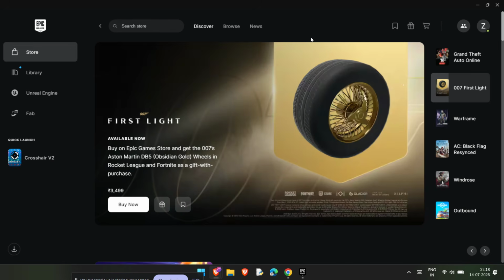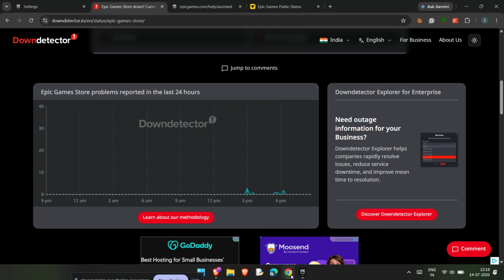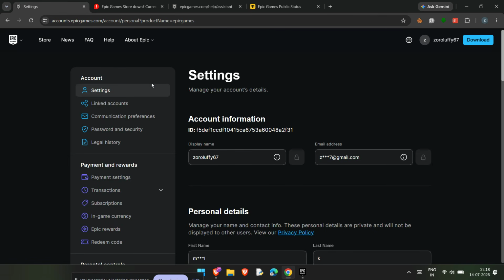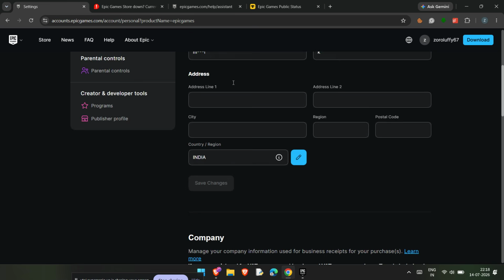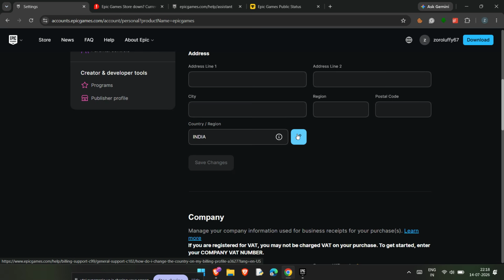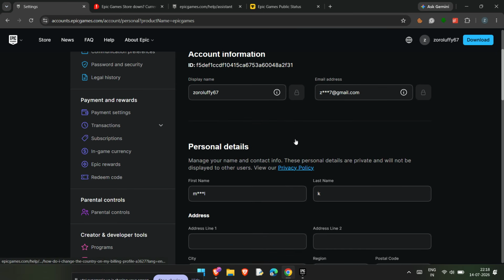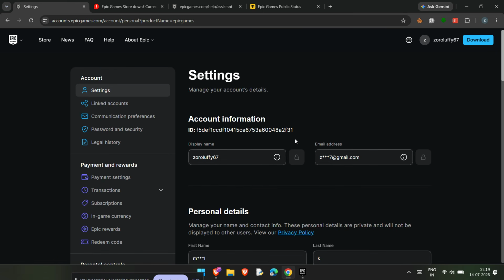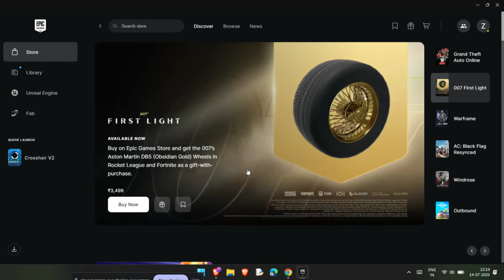How To Fix Game Unavailable In Epic Games (Step By Step Guide)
Learn how to fix the game unavailable issue in Epic Games with simple network resets and account region checks.
Follow this step-by-step guide to flush DNS, reset Winsock, and update your Epic Games country or region settings.

🕚Timestamps:
0:00 Intro
0:19 Open Command Prompt As Administrator
0:35 Run ipconfig /flushdns
0:49 Run netsh winsock reset
1:03 Restart Your Computer
1:16 Check Epic Games Account Region
1:42 Update Country Or Region If Needed
2:04 Final Fixes And Wrap Up

✍️What You'll Learn In This Video:
• How To Fix Game Unavailable In Epic Games
• How To Flush DNS In Windows
• How To Reset Winsock For Epic Games
• How To Check Epic Games Account Country Or Region
• How To Update Epic Games Personal Details
• How To Troubleshoot Epic Games Availability Issues

💡Pro Tips:
• Run Command Prompt As Administrator So The Network Reset Commands Work Properly
• Restart Your PC After Running The Commands To Apply The Changes
• Make Sure Your Epic Games Region Matches Your Physical Location
• Sign Out And Sign Back In After Updating Account Details
• If The Issue Persists, Wait A Few Minutes For Changes To Sync

EpicGames, EpicGamesLauncher, EpicGamesSupport, PCGaming, GamingTutorial, WindowsFix, FlushDNS, WinsockReset, RegionFix, GameUnavailable, EpicGamesFix, HowToFixEpicGames, EpicGamesUnavailable, PCHelp, GameFix